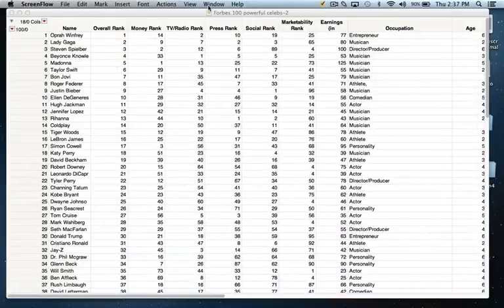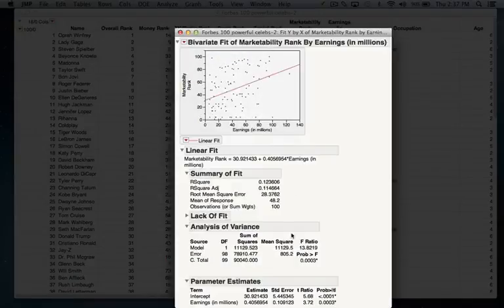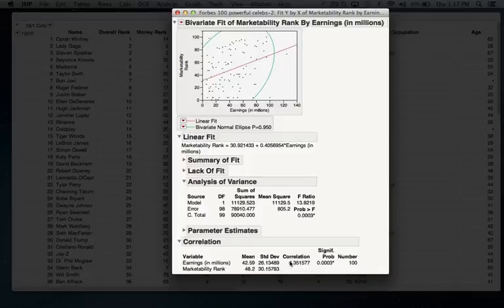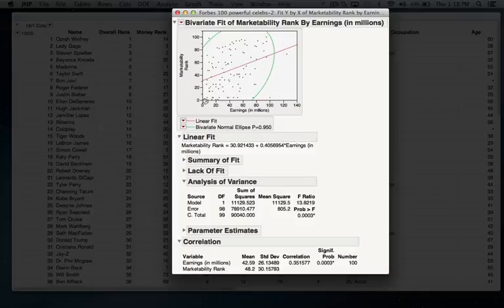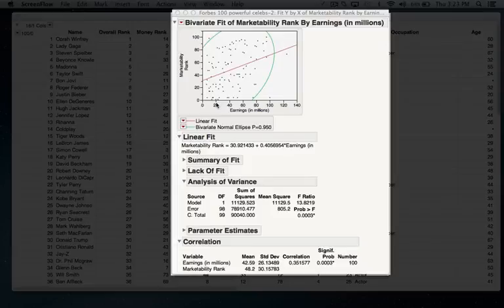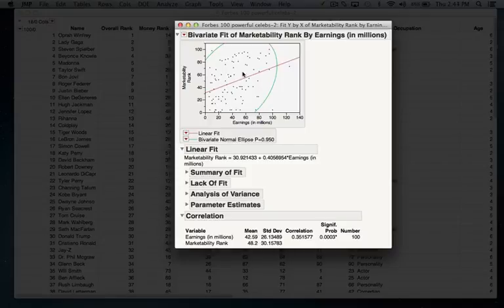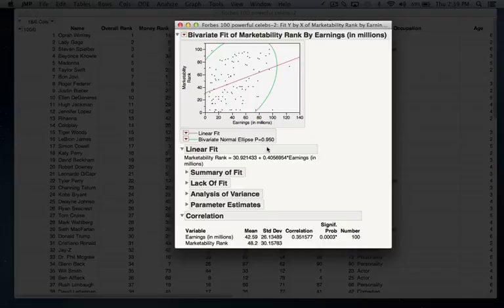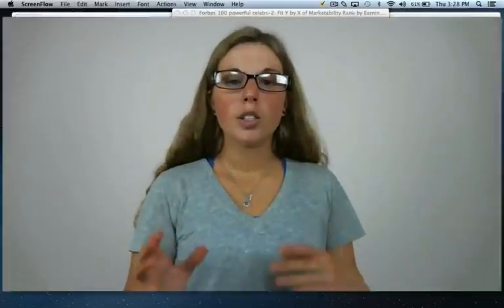4.6 Software Forbes celebrity Two numeric variables 6 41